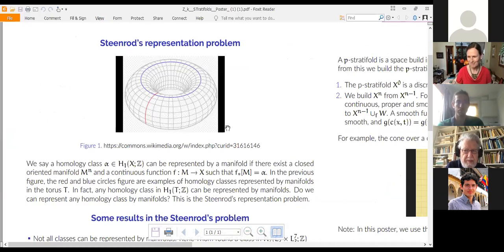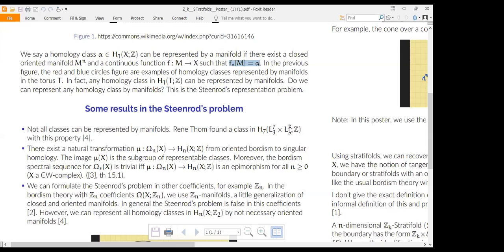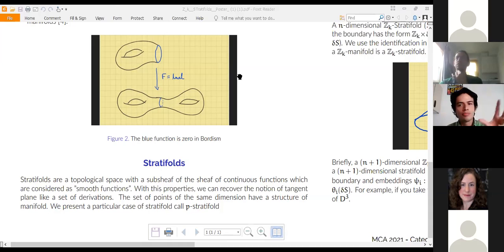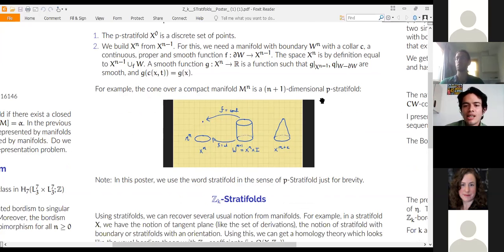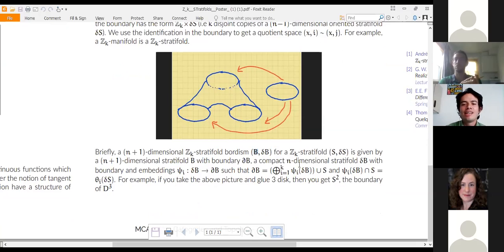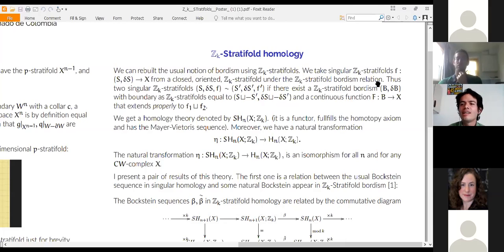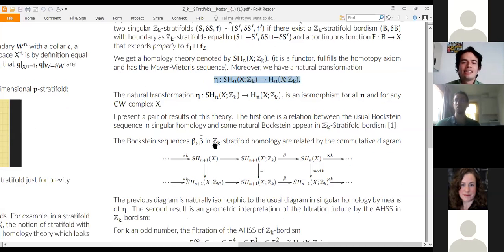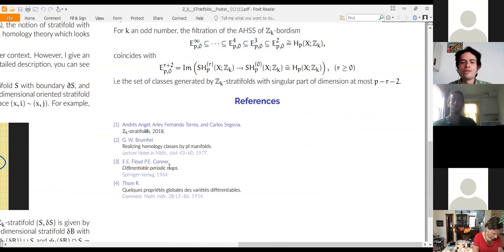Zk Stratifolds Arley Fernando Torres Galindo